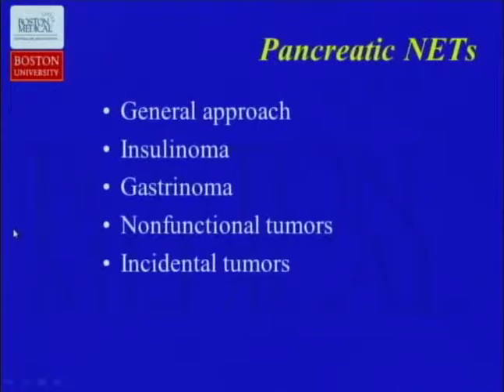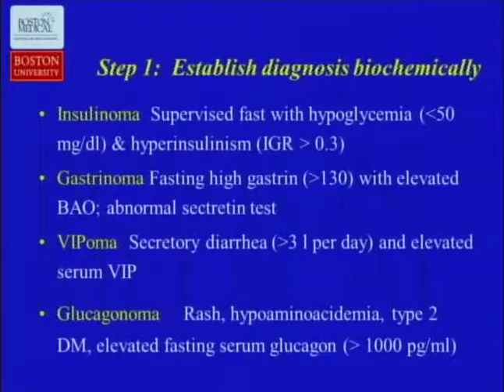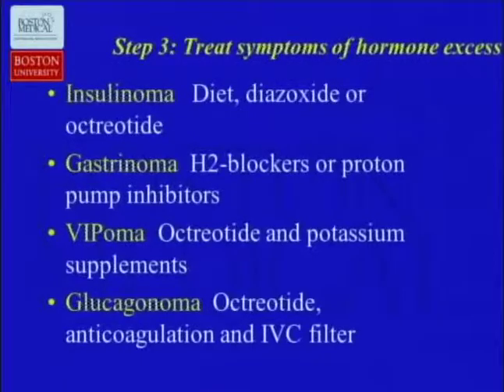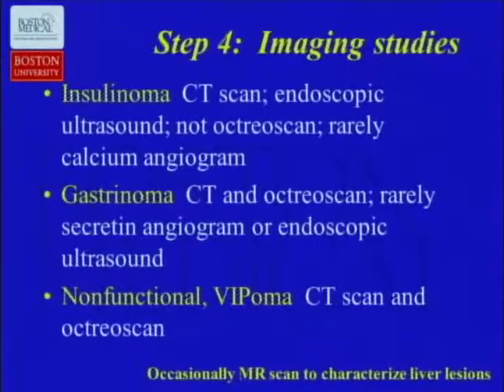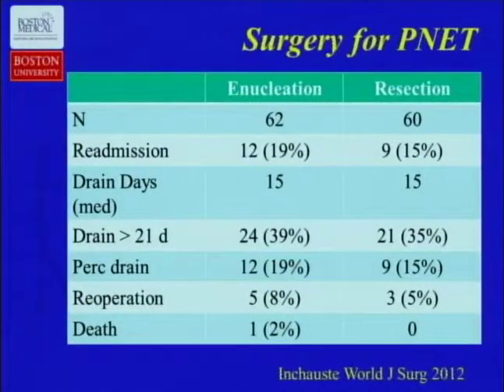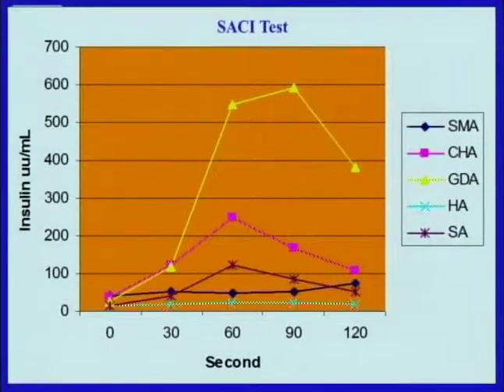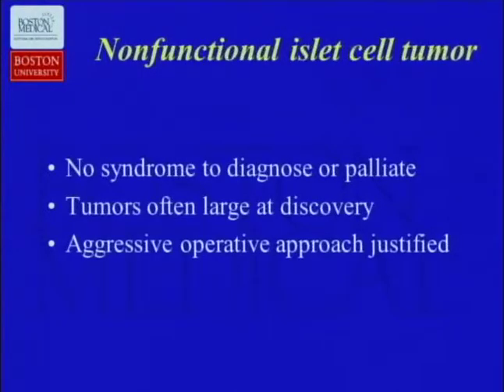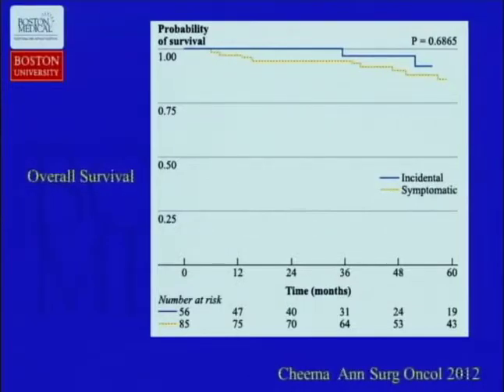RWMC 01 Diagnosing and Managment of Pancreatic Endocrine Tumors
From the 2014 New England Oncology Symposium
Gerard M. Doherty, Chair of Surgery
Utley Professor of Surgery and Medicine Boston University